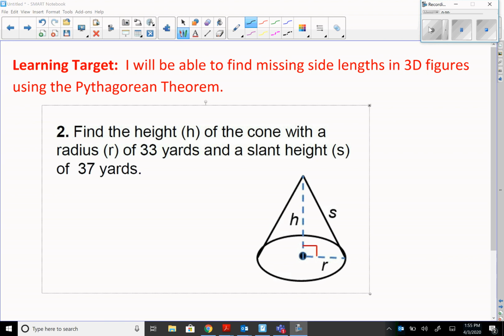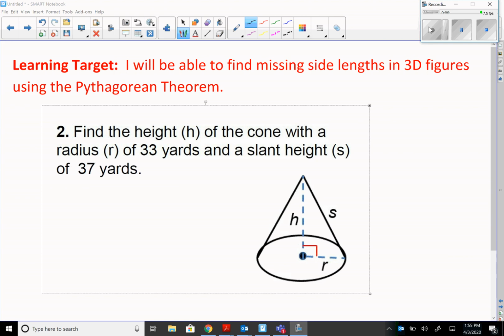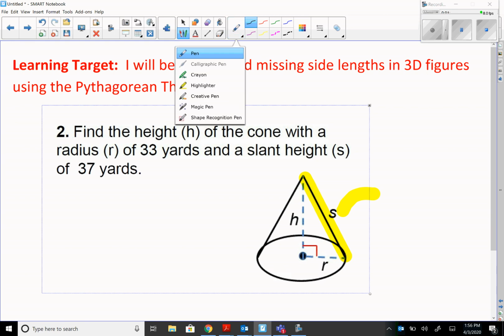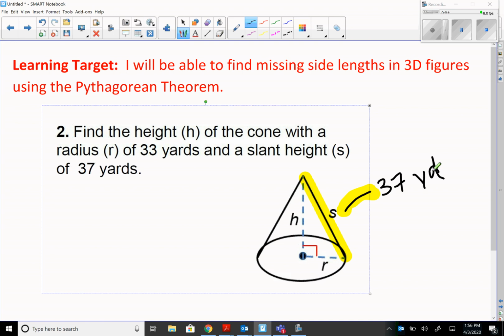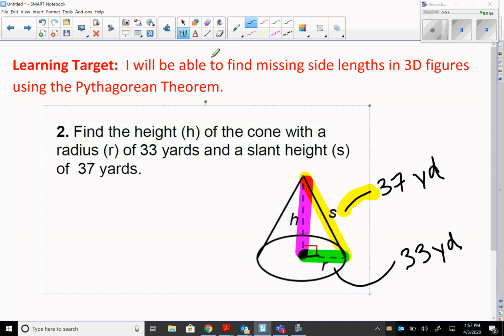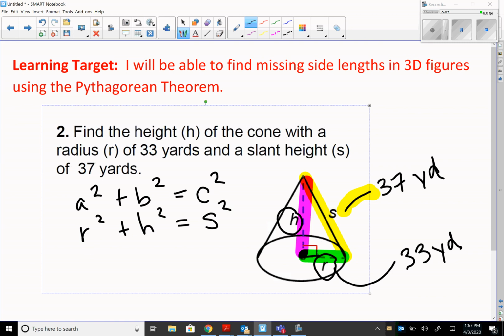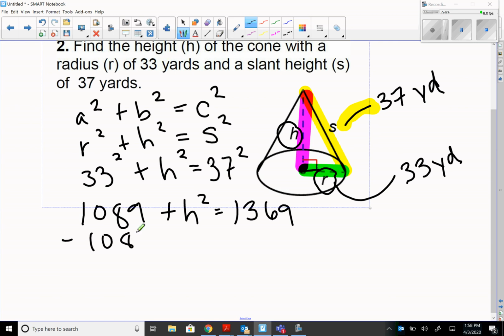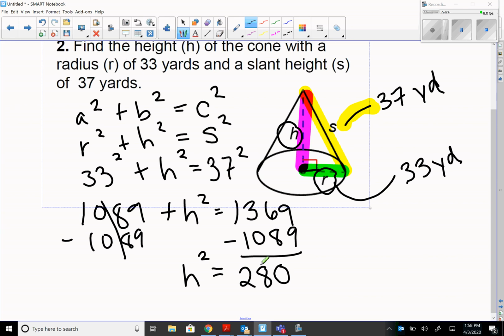3D Example 3